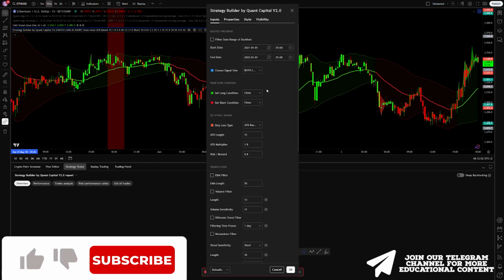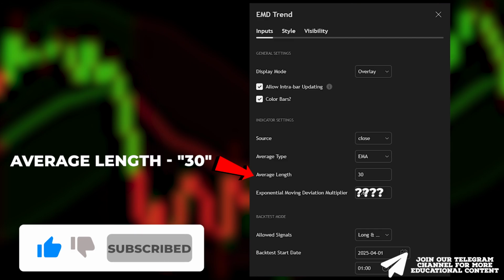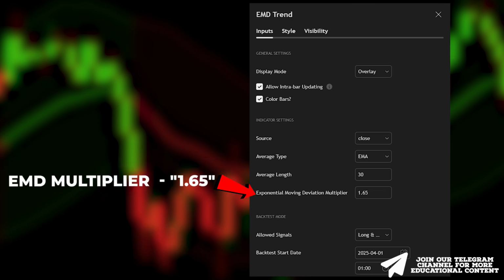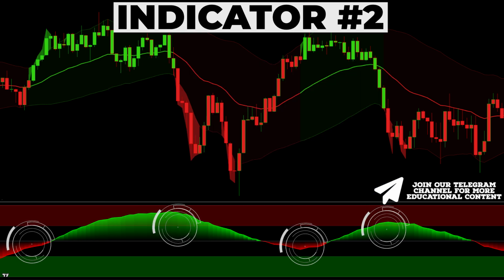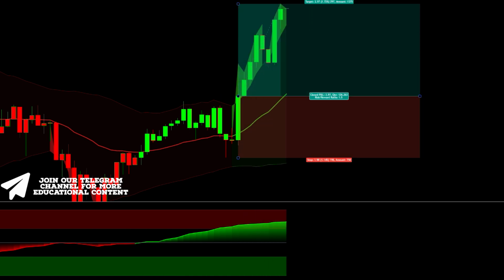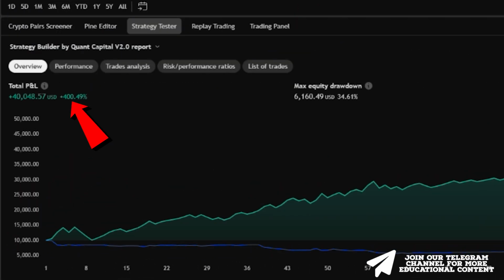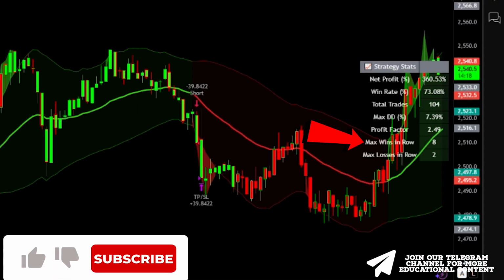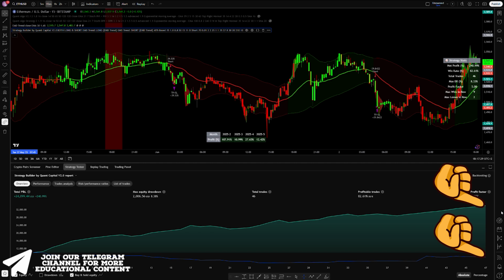I EXPOSED the TOP 1% Secret [Best Buy Sell Indicator TradingView]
What if I told you the TOP 1% of traders have been using a TradingView indicator so powerful, it almost feels unfair. Today, I EXPOSED the TOP 1% Secret: the Best Buy Sell Indicator TradingView. I’ll walk you through the exact setup, how to use the Most Accurate Buy Sell Signal Indicator for consistent entries and exits, and show live results using a proven strategy. Make sure to watch the video until the end to catch every important detail.

This very profitable best buy sell TradingView indicators strategy will help you spot profitable day trading, scalping & swing trading buy-sell signals on forex, crypto, and stocks. Use these Secret Scalping Indicators to Beat the Market Every Time!

IMPORTANT

Best Buy Sell Indicator on TradingView
Buy Sell Indicator on TradingView
Buy Sell Signal Indicator on TradingView
very profitable best buy sell TradingView indicators strategy
very profitable best buy sell TradingView
Scalping Indicators
buy sell